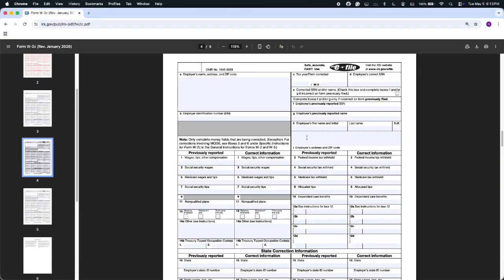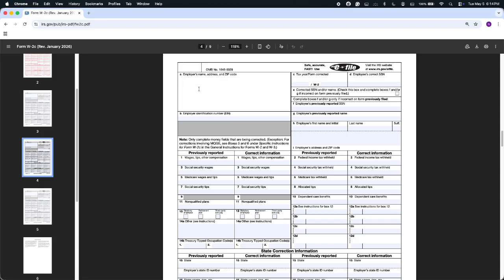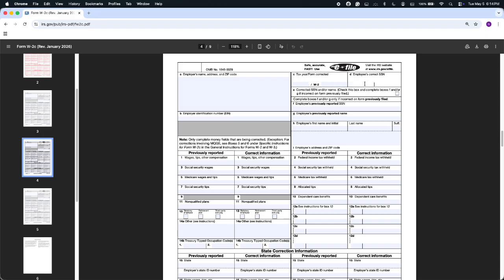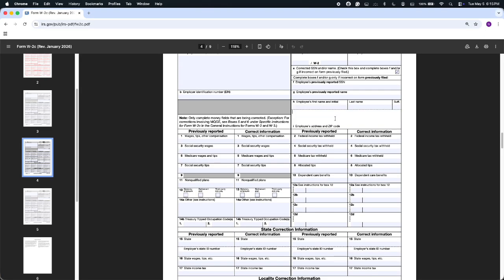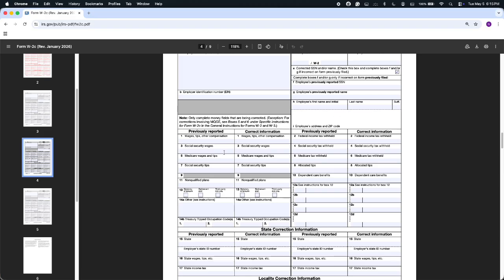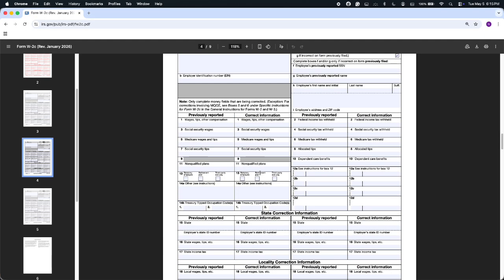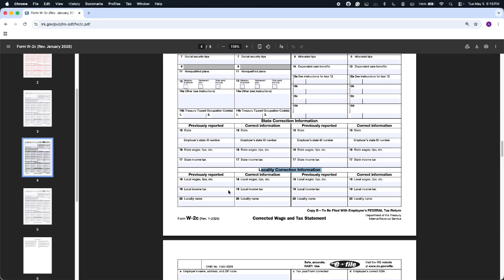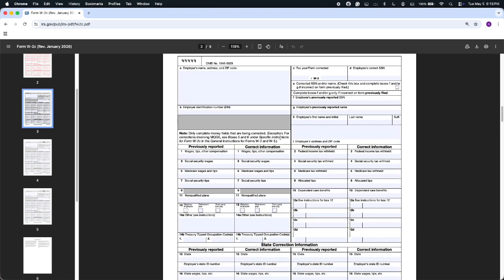IRS FORM W-2C (CORRECTED WAGE & TAX INFORMATION) - HOW TO FILL OUT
Need to fill out IRS Form W-2C (Corrected Wage and Tax Statement)? 🧾 In this video, I’ll show you how to complete Form W-2C step by step, including how to correct wage, tax, and employee information errors on a previously filed W-2.

This complete guide is perfect for employers, payroll departments, and business owners who need to fix W-2 mistakes correctly.

In this video, you’ll learn:

How to fill out IRS Form W-2C step by step
What Form W-2C is used for
How to correct wage and tax information
How to fix employee name or SSN errors
How to complete each box on Form W-2C
When to file Form W-2C
How Form W-2C connects to Form W-3C
Common mistakes when filing Form W-2C

This updated tutorial helps you correctly complete IRS Form W-2C and fix payroll reporting errors.